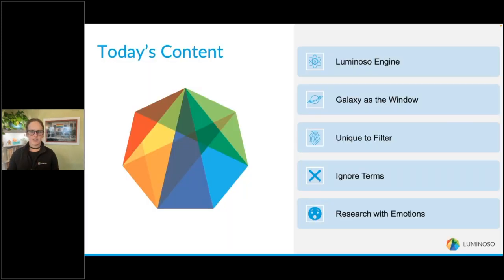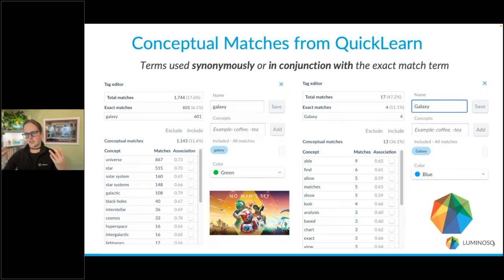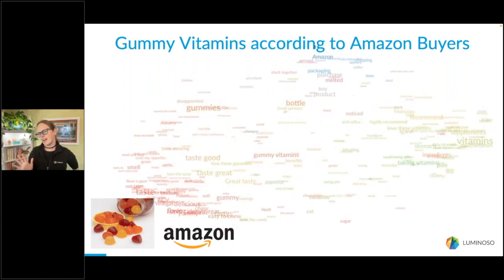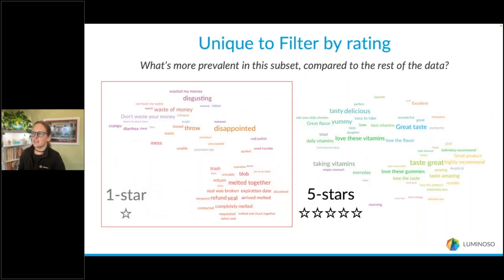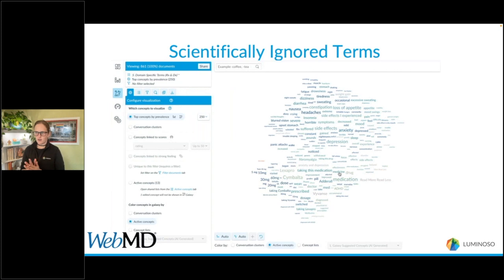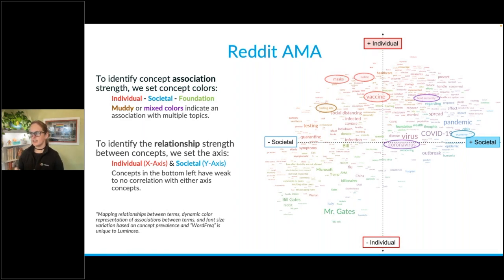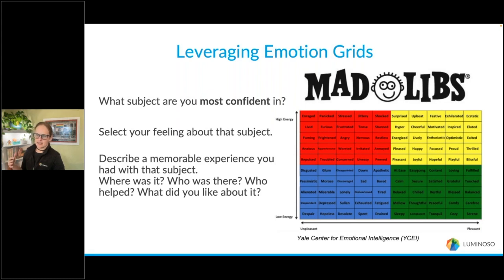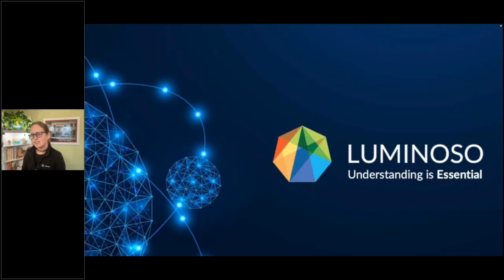Window into Luminoso Science: User Training on Galaxy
Luminoso Daylight is a natural language understanding platform, and Galaxy is the window into the Luminoso engine.

This training video helps users understand what they need to know about the engine, how to understand what they're looking at when they use Galaxy, and how to optimize their data for the most impactful insights and analysis.

Chapters:
0:00 Introduction
0:54 Luminoso Engine: ConceptNet understands how language works
1:59 Luminoso Engine: QuickLearn learns from the project data
3:05 Luminoso Engine: WordFreq surfaces prevalent terms, the uniquely common terms of the project data
4:03 Luminoso Engine: QuickLearn identifies conceptual matches, the unique associations between identified concepts
5:01 Galaxy view of 10 unique projects with different domains, including Luminoso according to our client feedback surveys, nomanssky according to players on Steam, focus medications according to WebMD reviews, beer according to critics, TEDtalk transcripts, Gummy vitamins according to Amazon reviews, elfontheshelf according to Amazon reviews, and more)
12:23 Utilizing project filters for meaningful insights comparing basic filters to "Unique to Filter" by star rating and over time
16:46 Subset analysis with project branching, different ways to ignore terms, and curate the visuals
21:07 Setting concept vectors to axes to surface association insights
25:53 Emotion wheels vs emotion grids
26:47 Leveraging an emotion grid to understand and optimize students' relationships with school curriculum
28:49 Improving Daylight performance with data cleansing suggestions
30:20 The research cycle value loop and where Luminoso fits into that ecosystem
31:32 Summary
32:32 FAQ: What happens to the math with mixed language datasets?
33:53 FAQ: What does Twitter data look like / how does Daylight handle emojis?
34:39 Wrap up and don't forget to like, share, and subscribe!

About Luminoso
Luminoso Technologies, Inc. - born out of the MIT Media Lab – offers the only cloud-based Natural Language Understanding platform for text analytics – supporting natively 15 languages.

The Luminoso platform allows organizations to drive better business outcomes by analyzing feedback, sentiments, and unintended biases of the broadest set of constituencies to glean insights within the Voice of the Customer, the Voice of the Employee, and the Voice of your Industry. With Luminoso, organizations can understand the essential stories that drive their businesses.